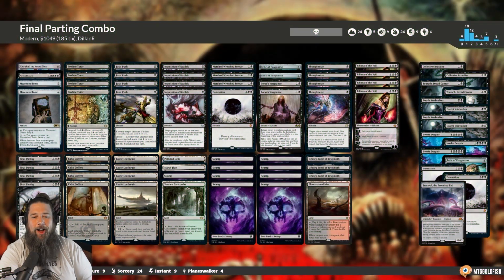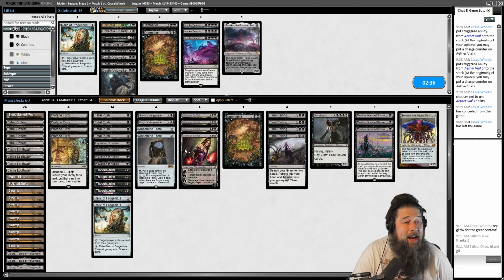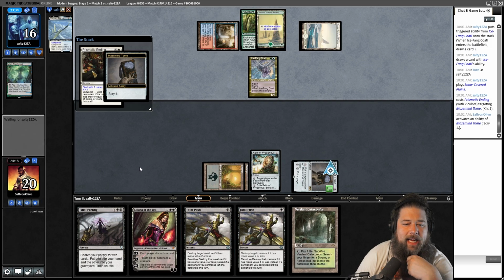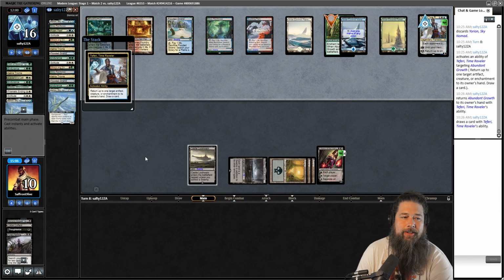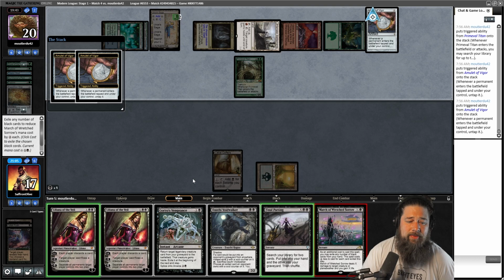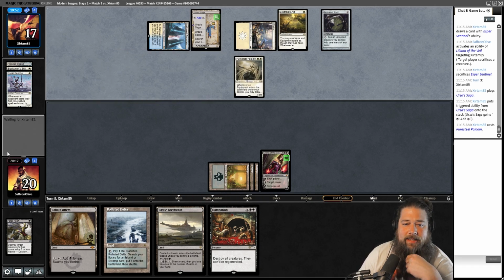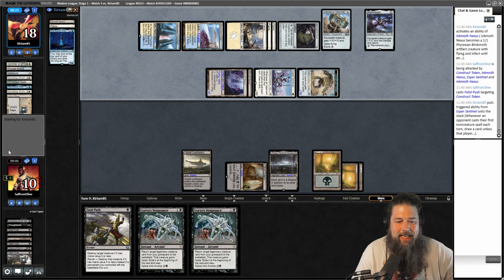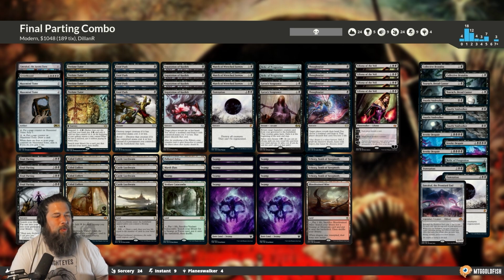Final Parting: An One-Card Combo Kill in Modern? ⚫ Much Abrew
How can Final Parting be turned into a one-card combo in Modern? Let's find out on this week's Much Abrew About Nothing!

0:00 Start
2:45 Match 1
22:54 Match 2
43:24 Match 3
54:25 Match 4
1:16:00 Match 5
1:22:40 Wrap Up